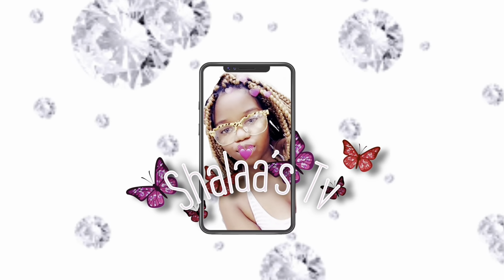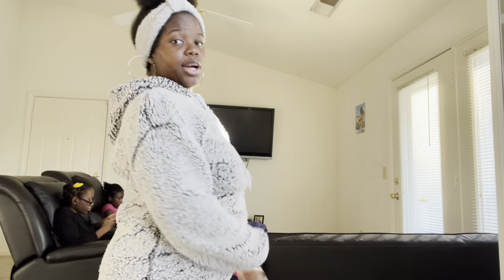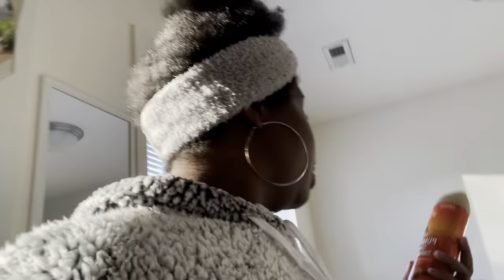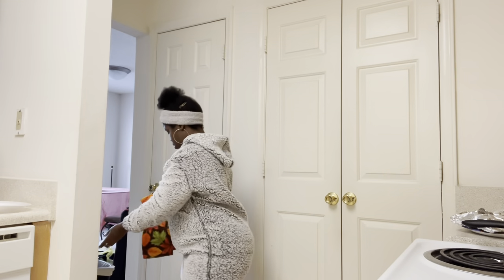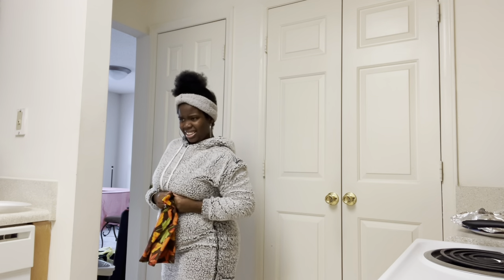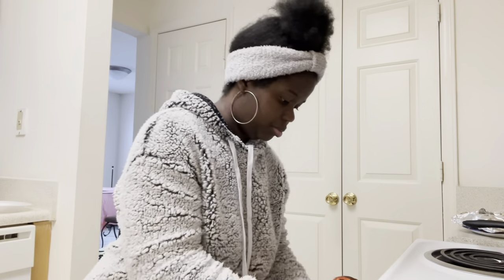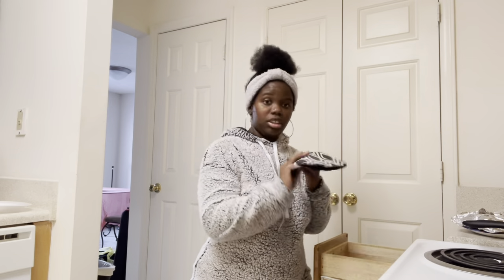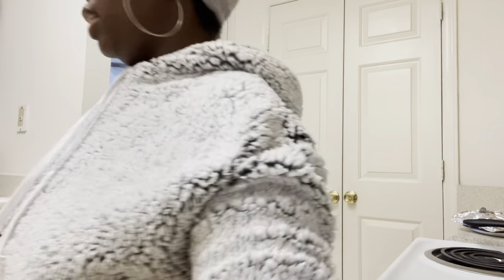Decorating my apartment for fall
Hit that 🔔 As well To stay tune for more content💞.